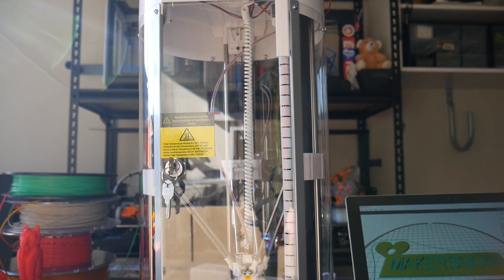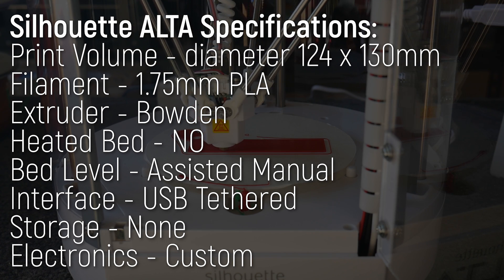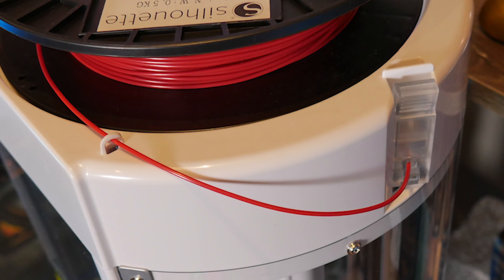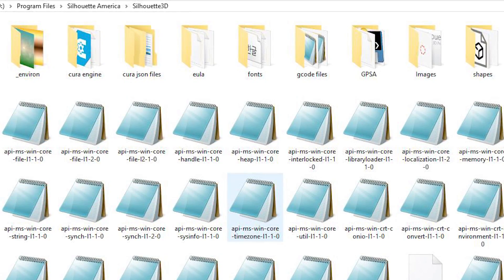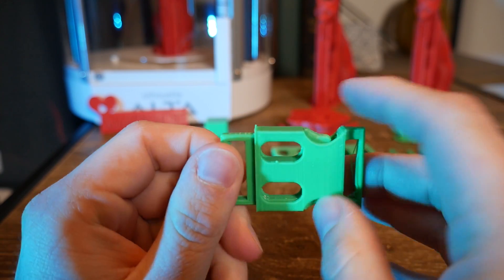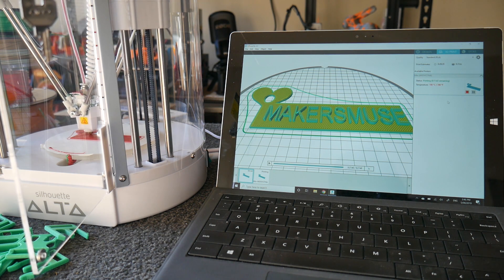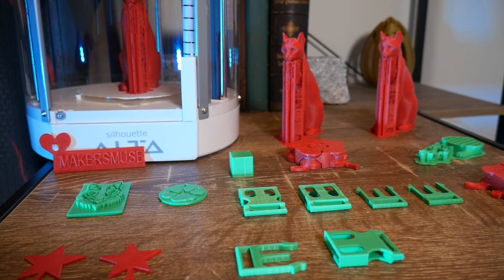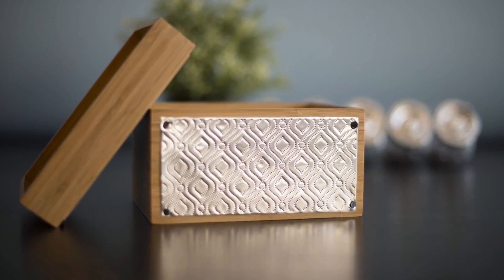A 3D Printer for Crafters? Silhouette Alta Review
The Silhouette Alta is a 3D Printer aimed at crafters with easy to use design software and out of the box functionality, but is it the right 3D Printer for you?

3D Printing Essentials